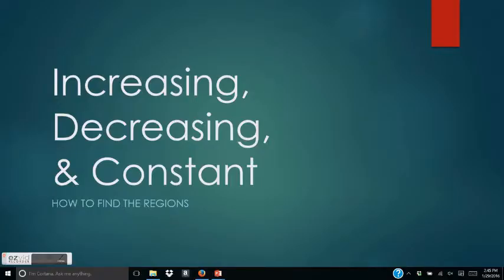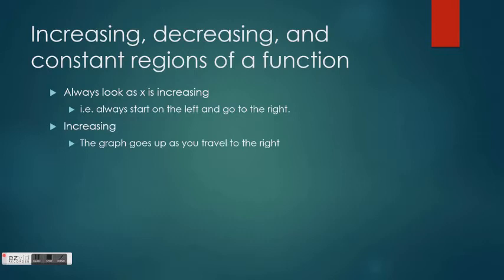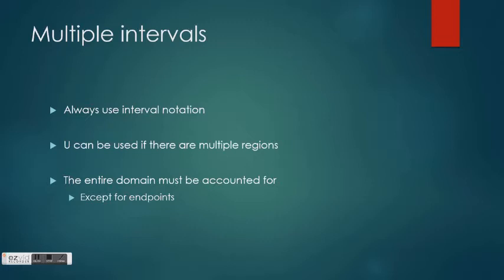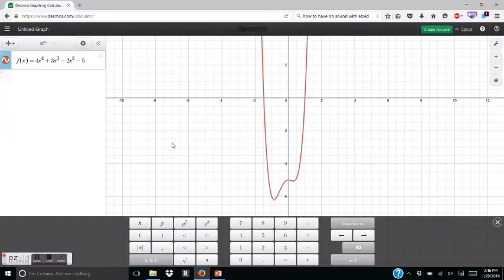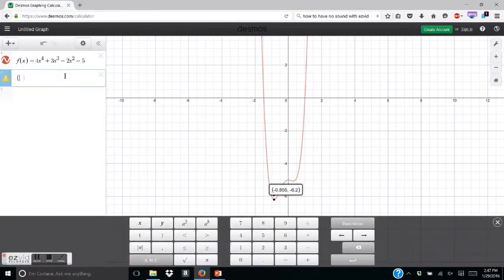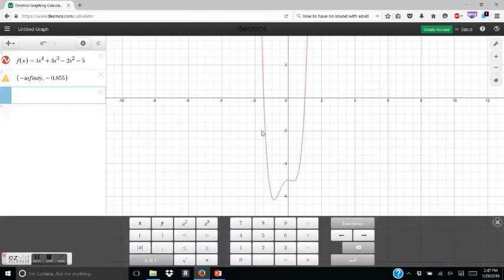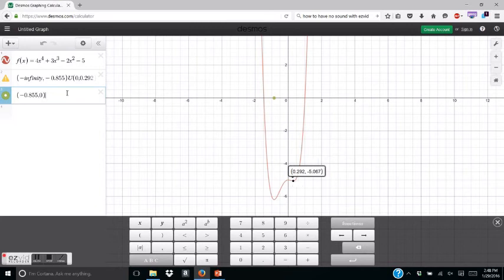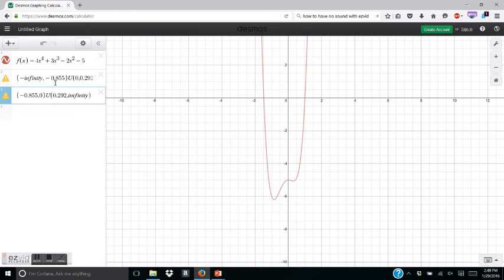Increasing, Decreasing, and Constant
How to determine the regions of increasing, decreasing, and constant regions of a function